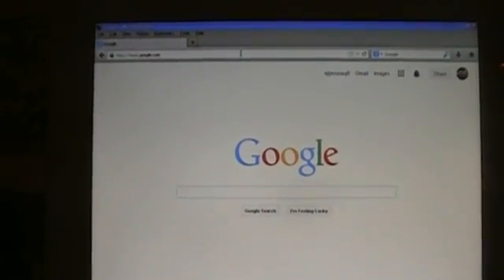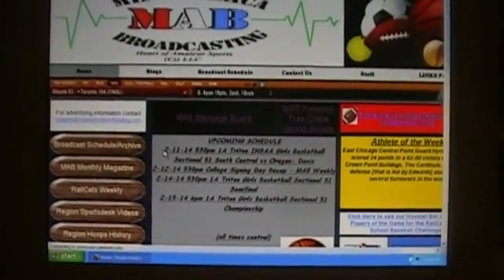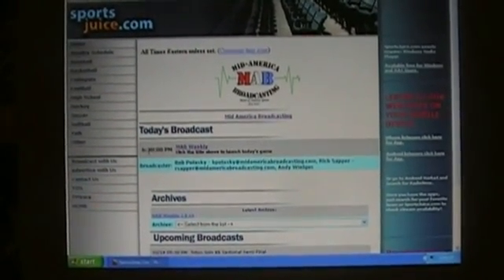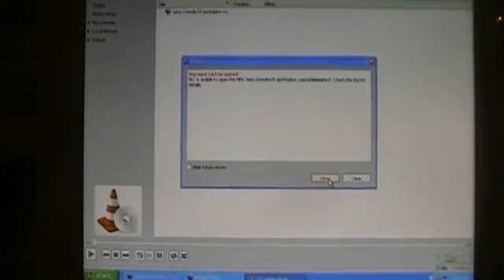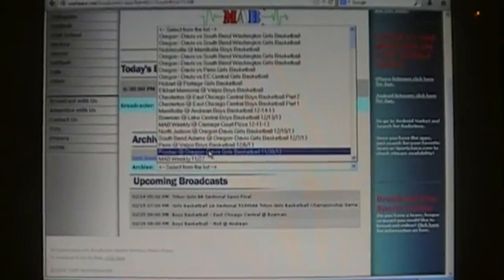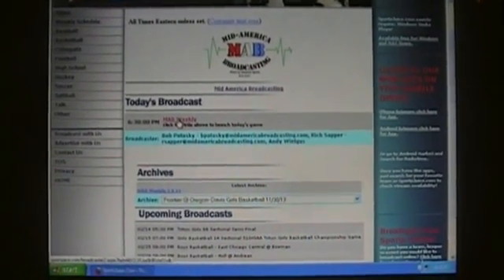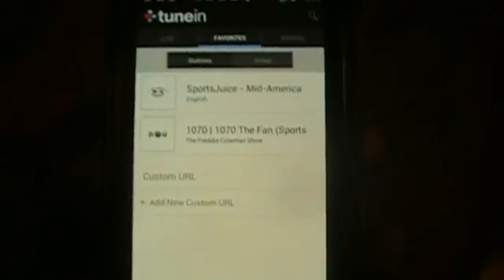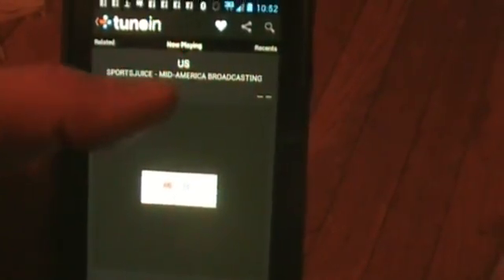How to access live broadcasts on Midamericabroadcasting.com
This is a "how to" video on accessing broadcasts on your computer and mobile device.

The website is:  Midamericabroadcasting.com